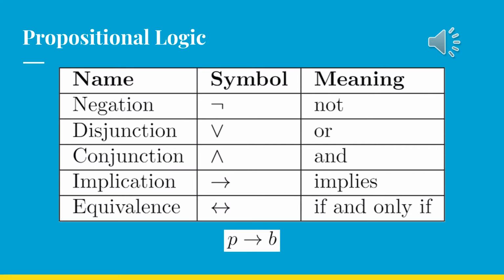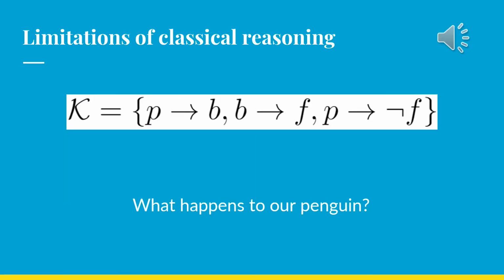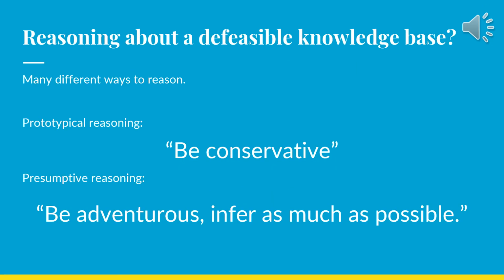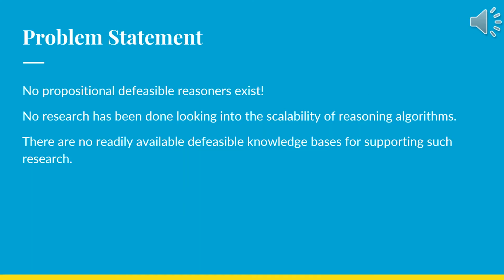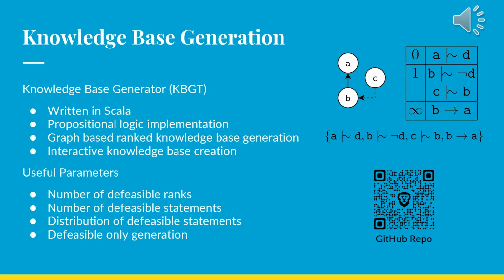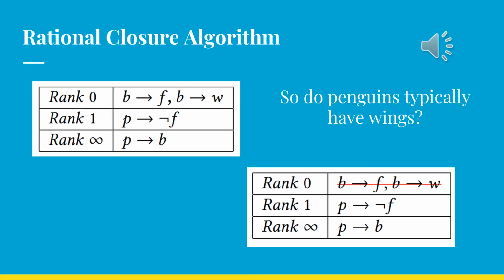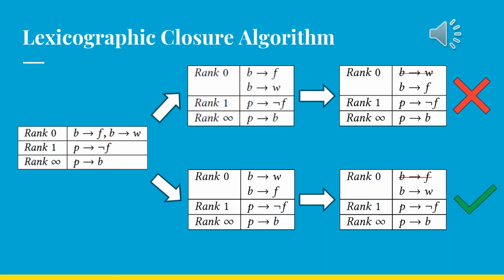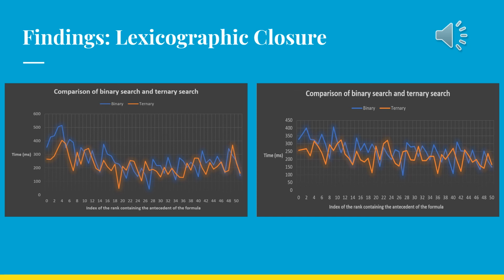SCADR - An Investigation into the Scalability of Defeasible Reasoning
SCADR
An Investigation into the Scalability of Defeasible Reasoning

By Joel Hamilton , Daniel Park , Aidan Bailey

Knowledge representation and reasoning (KRR) is an approach to artificial intelligence (AI) in which a system has some information about the world represented formally (a knowledge base), and is able to reason about this information. Defeasible reasoning is a non-classical form of reasoning that enables systems to reason about knowledge bases which contain seemingly contradictory information, thus allowing for exceptions to assertions. Currently, systems which support defeasible entailment for propositional logic are ad hoc, and few and far between, and little to no work has been done on improving the scalability of defeasible reasoning algorithms. We investigate the scalability of defeasible entailment algorithms, and propose optimised versions thereof, as well as present a tool to perform defeasible entailment checks using these algorithms. We also present a knowledge base generation tool which can be used for testing implementations of these algorithms.